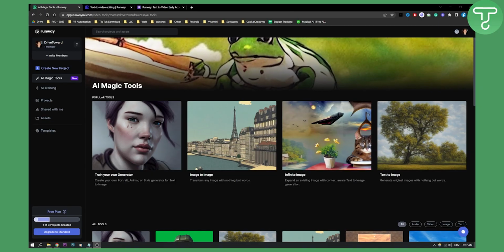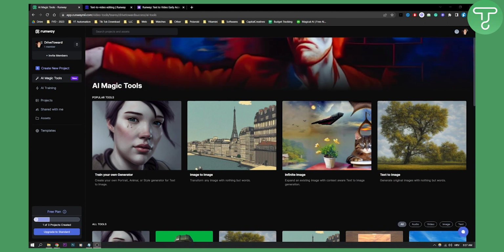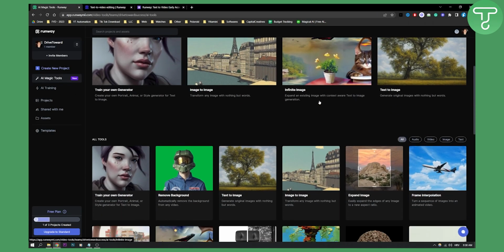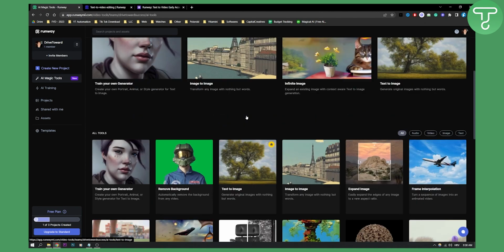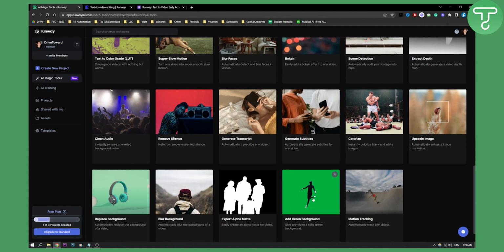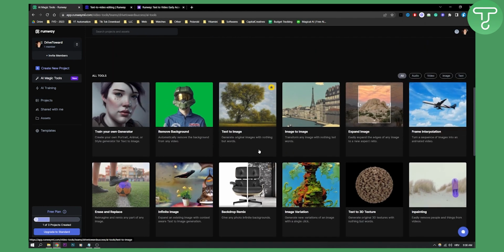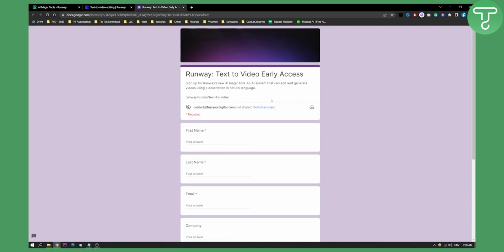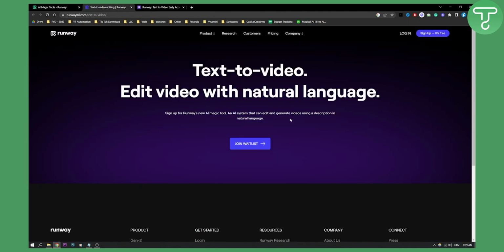How to Use Text to Image - Runwayml Tutorial Video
In this video, I will show you how to turn text to video with ai